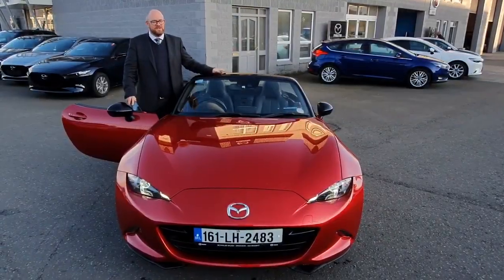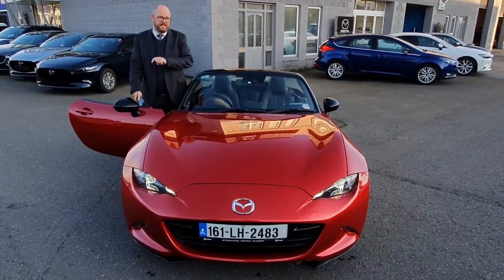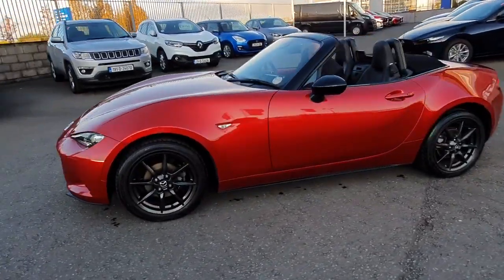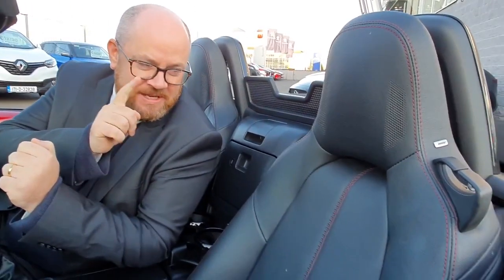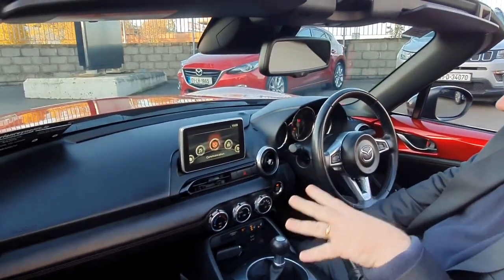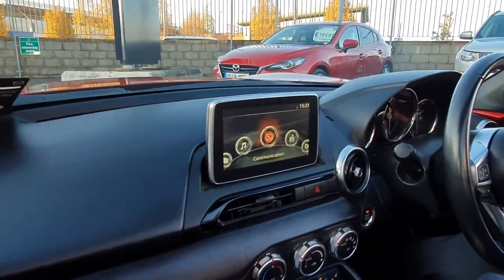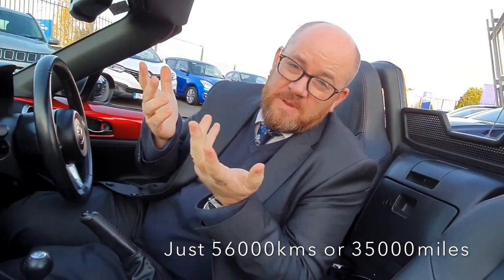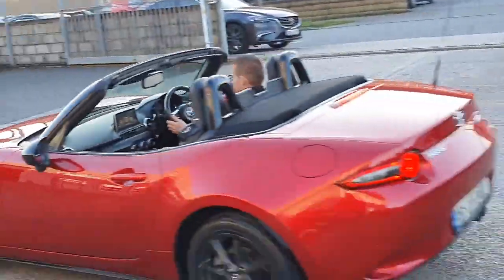Mazda MX-5 Roadster GT (161)